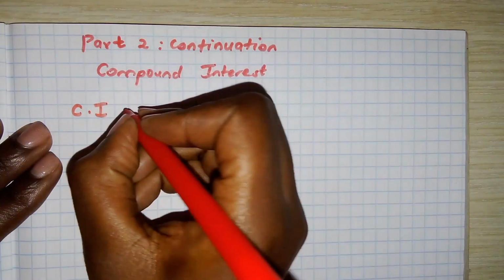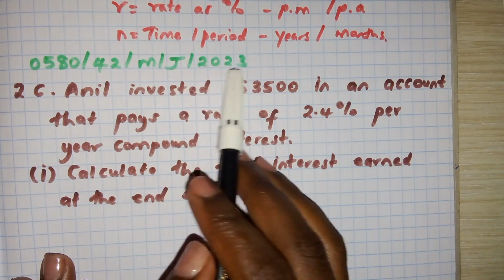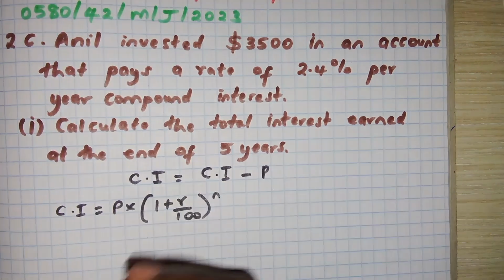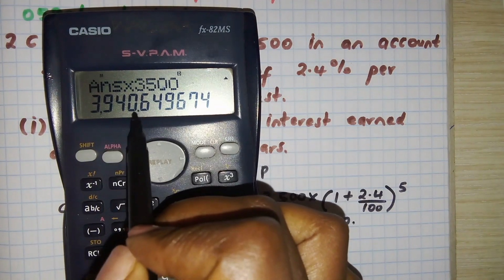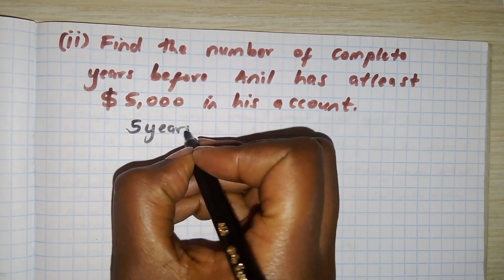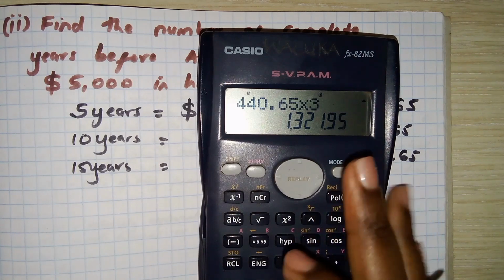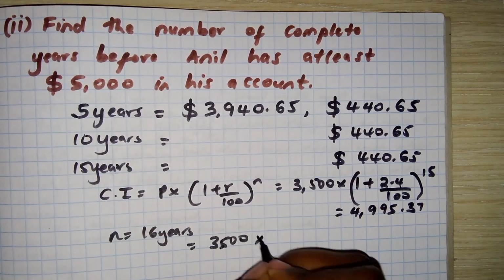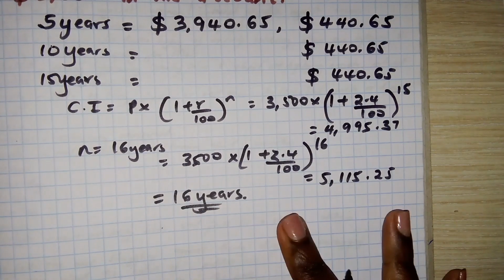COMPOUND INTEREST CONTINUATION ** IGCSE PAPER 4 MAY/JUNE 2023**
This is a continuation of compound interest. Learn how to calculate the period and interest earned in compound interest. We are reviewing IGCSE paper 0580/42/May/June 2023 extended paper compound interest questions